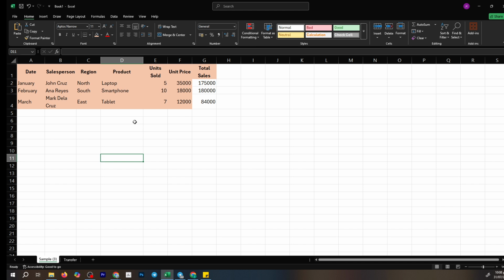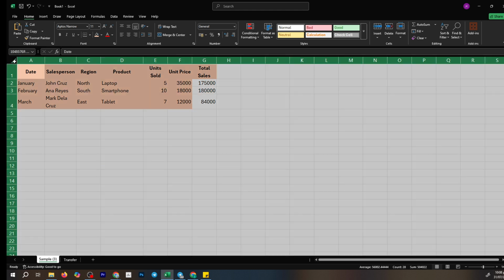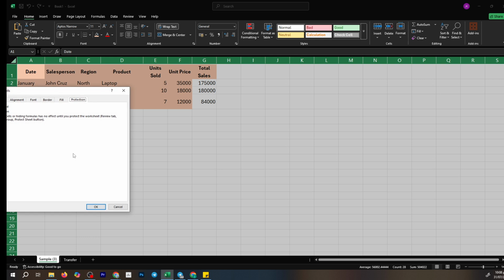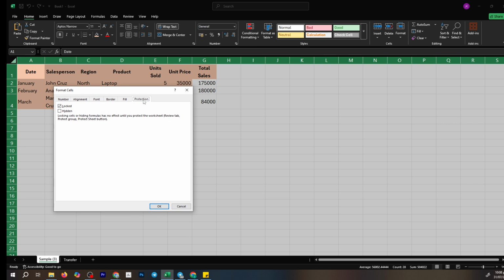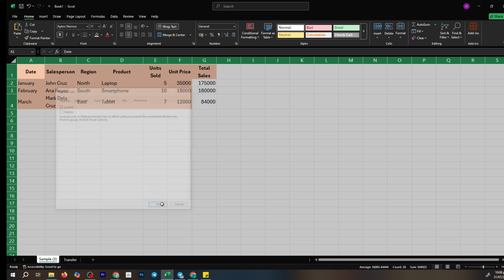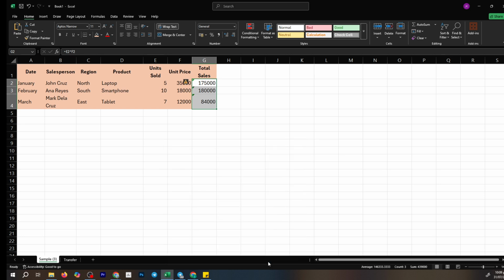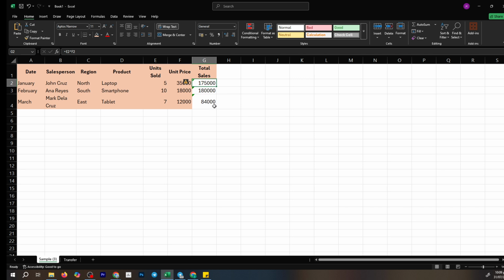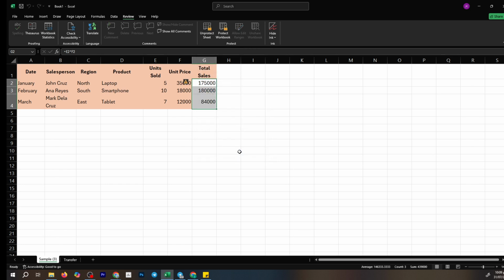How To Lock Cells In Microsoft Excel [2026 Guide]